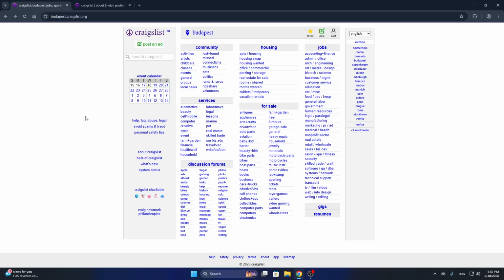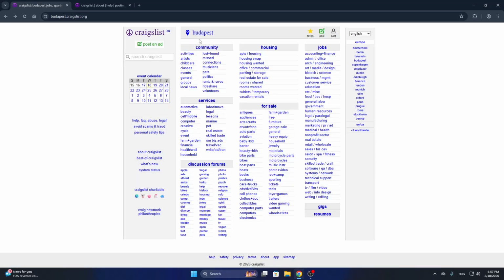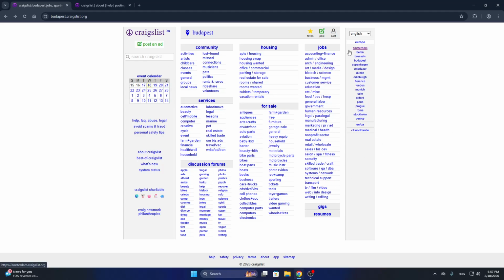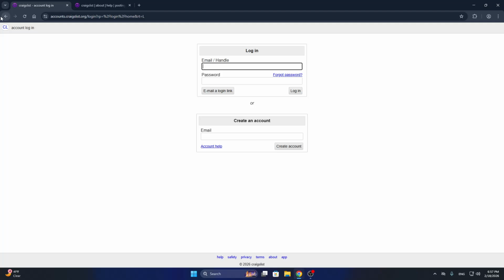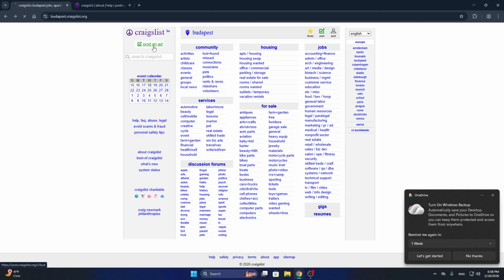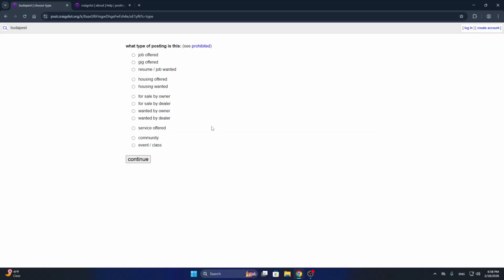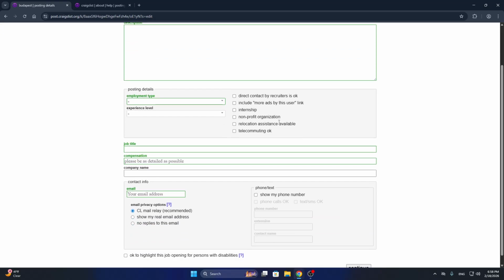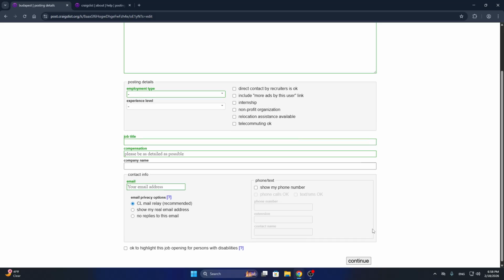How To Post An Ad On Craigslist ! Tutorial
Today we talk about post an ad on craigslist,how to post an ad on craigslist,craigslist,how to post on craigslist,how to post ads on craigslist